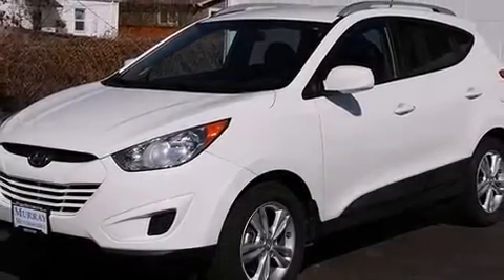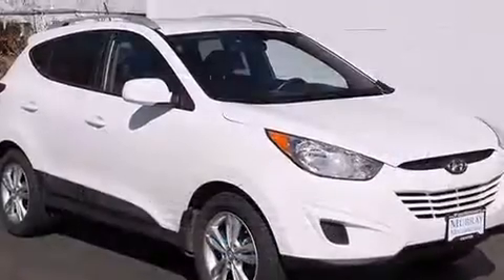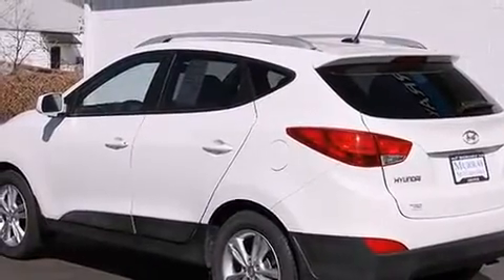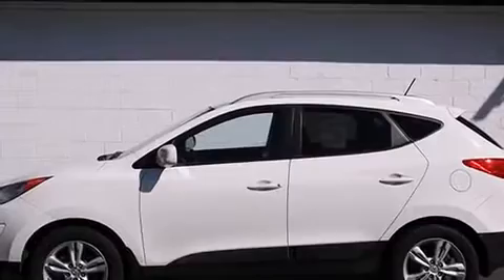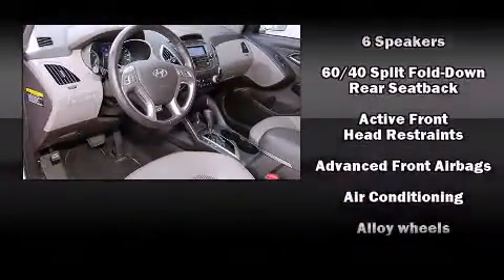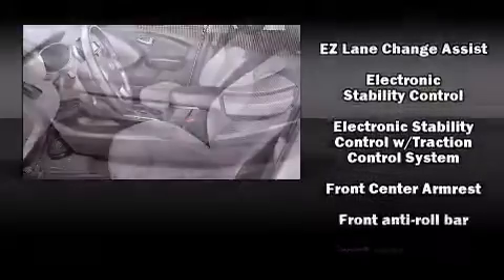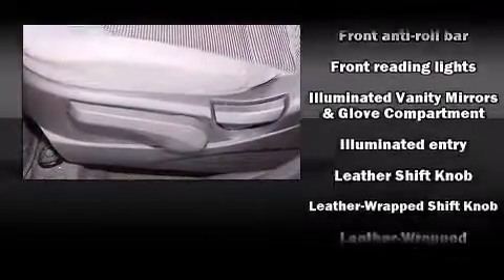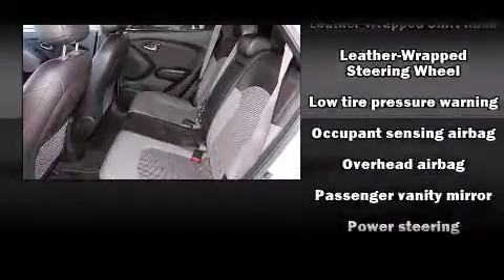2011 Hyundai Tucson in Denver, CO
Murray Motor Imports
4300 East Kentucky Ave
in Denver, CO

Treat yourself to a test drive in the 2011 Hyundai Tucson. Smooth gearshifts are achieved thanks to the efficient 4 cylinder engine, providing a spirited, yet composed ride and drive. All of the premium features expected of a Hyundai are offered, including: 1-touch window functionality, a tachometer, adjustable headrests in all seating positions, a trip computer, power door mirrors and heated door mirrors, remote keyless entry, and more. Passenger security is always assured thanks to various safety features, such as: dual front impact airbags with occupant sensing airbag, front SIDE impact airbags, traction control, brake assist, anti-whiplash front head restraints, a panic alarm, and 4 wheel disc brakes with ABS. With electronic stability control supplementing mechanical systems, you'll maintain precise command of the roadway. It also arrives with a Carfax history report, indicating just one previous owner. Our team is professional, and we offer a no-pressure environment. We'd be happy to answer any questions that you may have. We are here to help you.